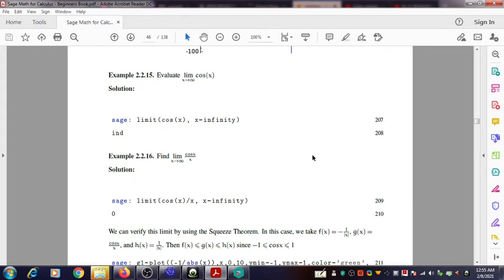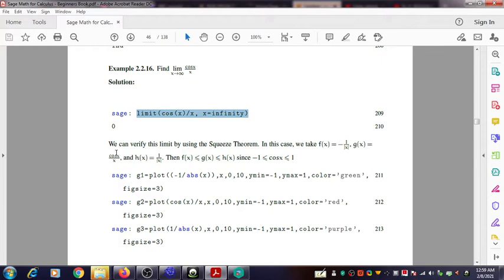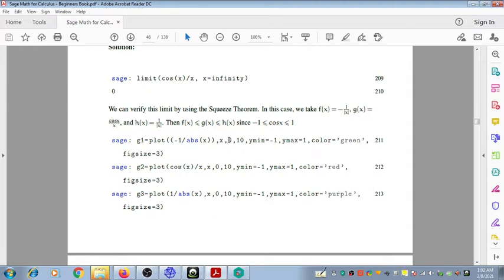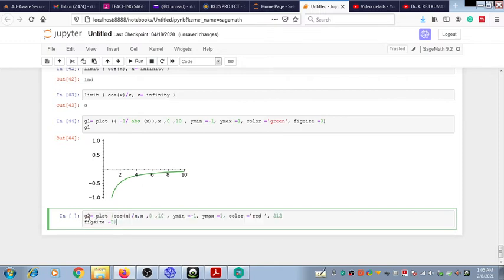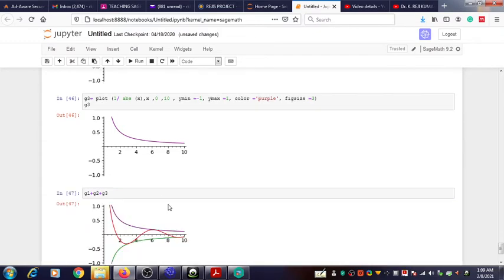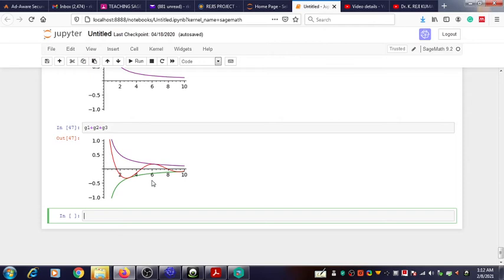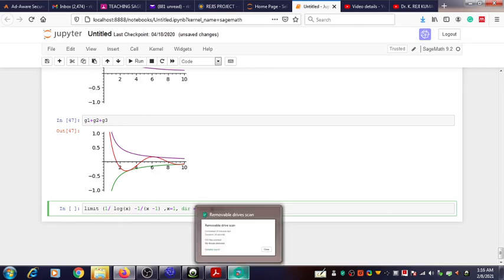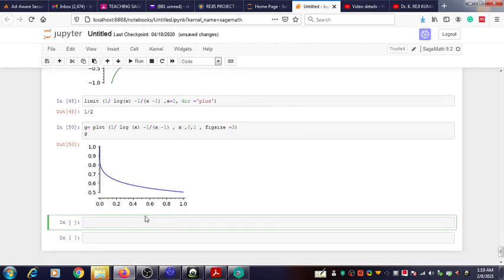Finding Limit Using Sagemath 2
Finding Limit of a function Using Sagemath 2